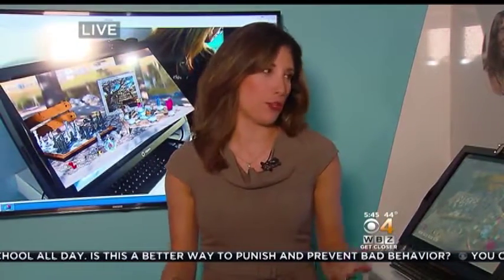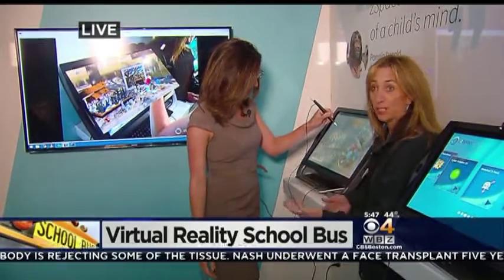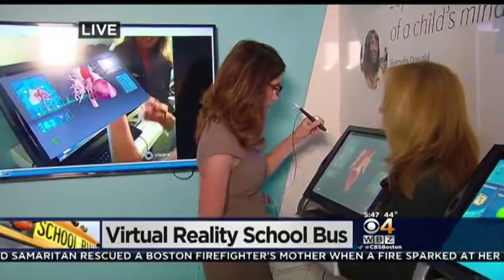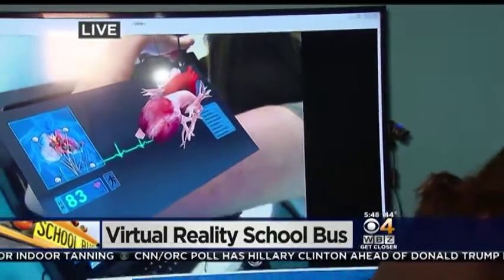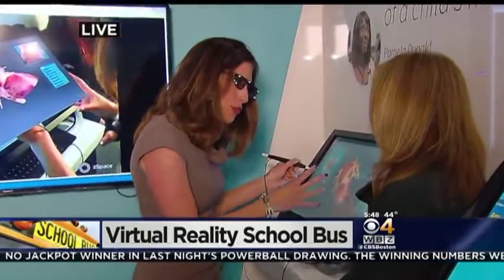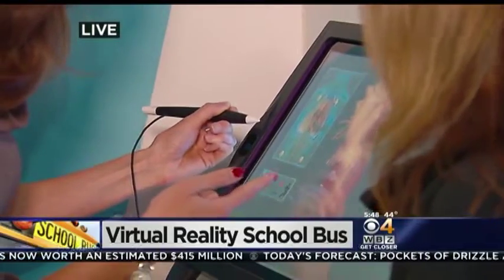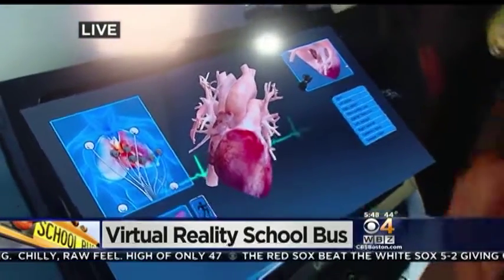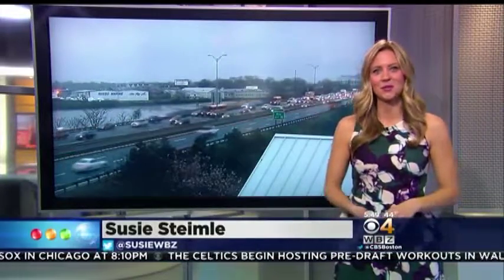zSpace on WBZ (CBS) Boston, MA (May 2016 - 5:30am)